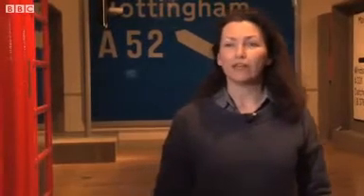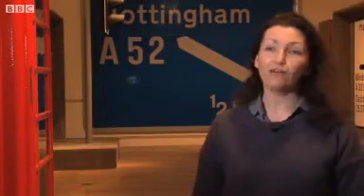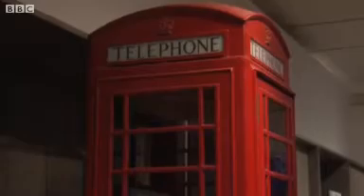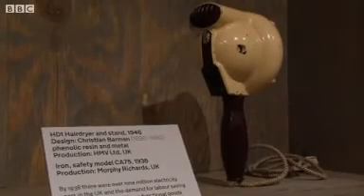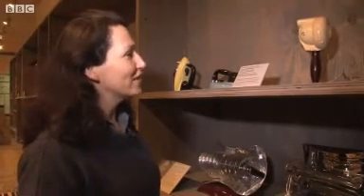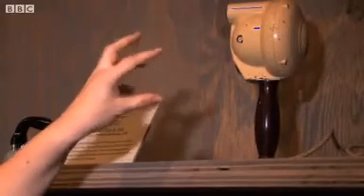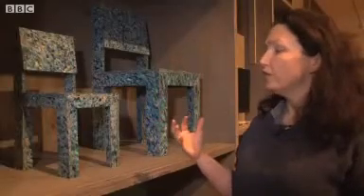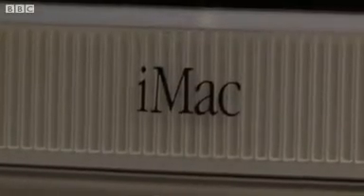Design Museum showcases the ordinary items that shaped our world.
The Design Museum in London is celebrating the ordinary items it believes have shaped the world we live in today.

From the first hairdryer to motorway signs, from the angle-poise table lamp to the Apple iMac, the exhibition picks out designs that tell the story of design.

Curator Gemma Curtin showed a few of her favourites to BBC News.

Video Journalists: Dan Curtis and Sophie van Brugen